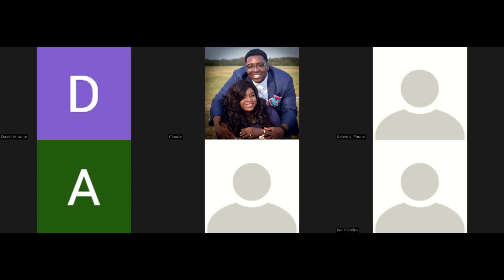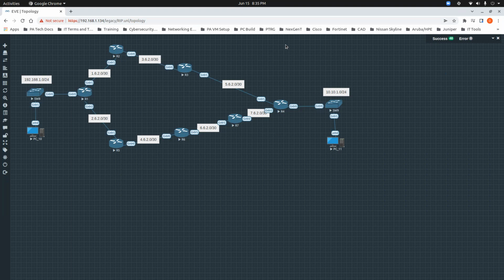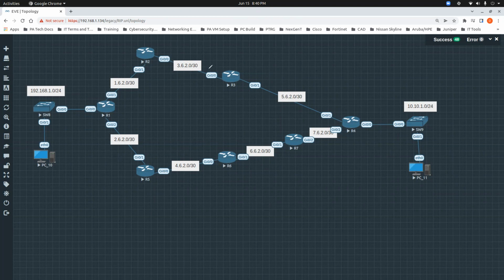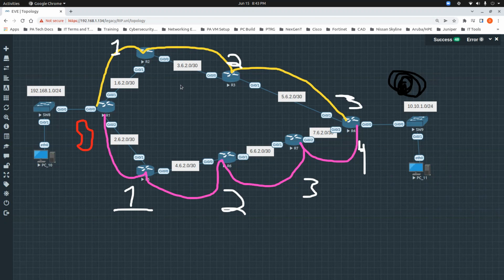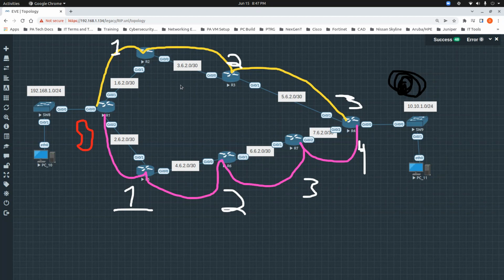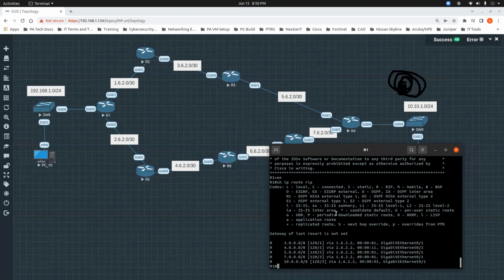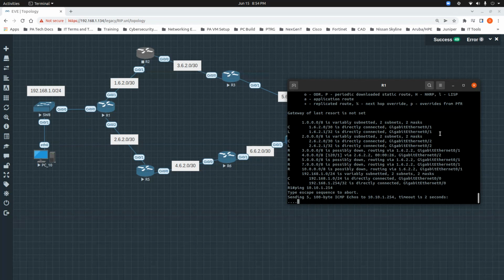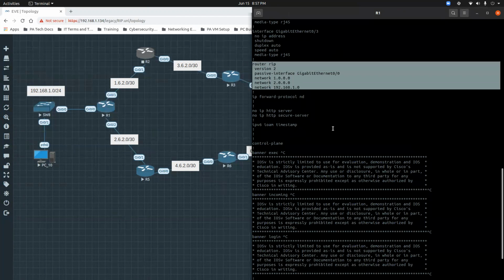Techs Of Color - Dynamic Routing Protocols - RIPv1/v2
Tonight we begin discussing dynamic routing protocols. We start with one of the distance vector protocol == RIP